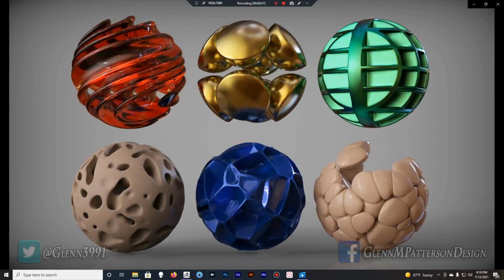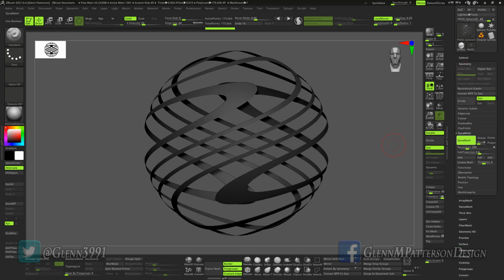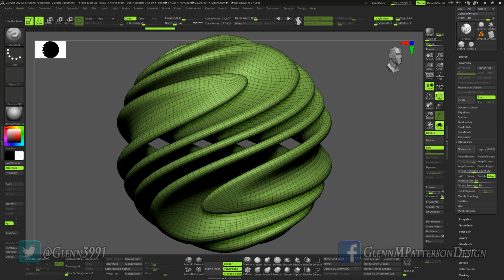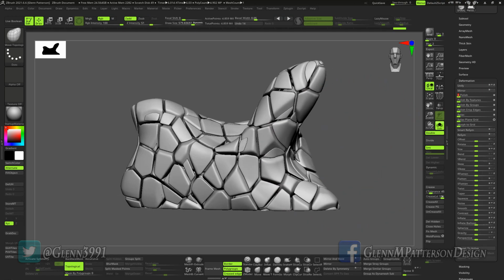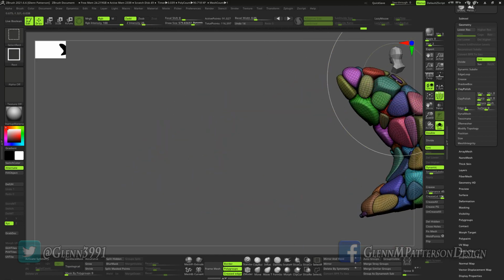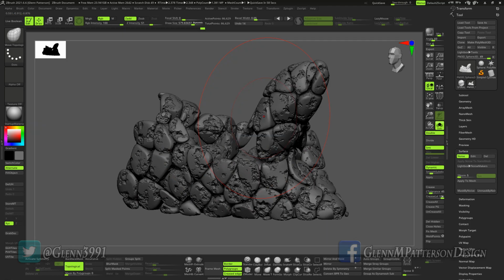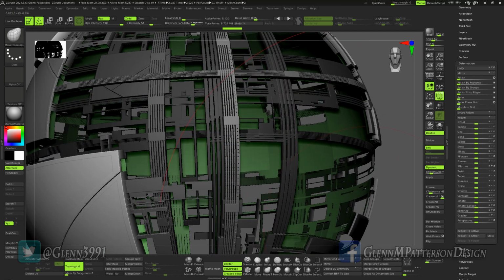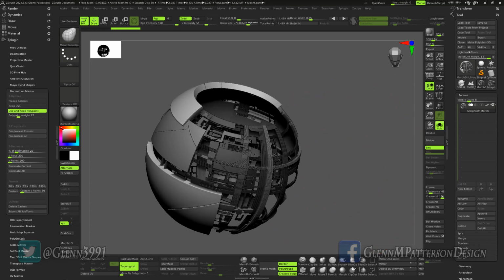Hidden Feature in Zbrush 2021 Surface Noise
In this Video I'll go over a little Hidden Feature with Surface Noise to where you can create what I like to call Volumetric Geometry using Surface Noise and Dynamesh. Also show you a Morph Target trick using Surface Noise as well. Go to the Sites below to Download the Example Files for this Video.